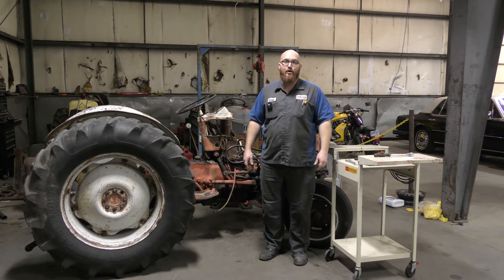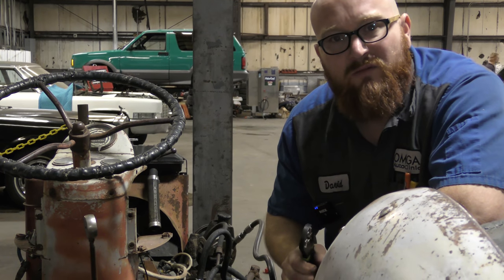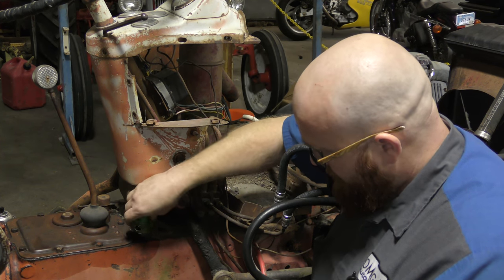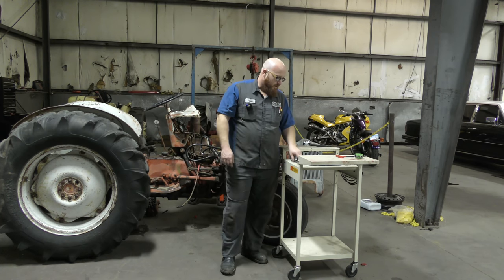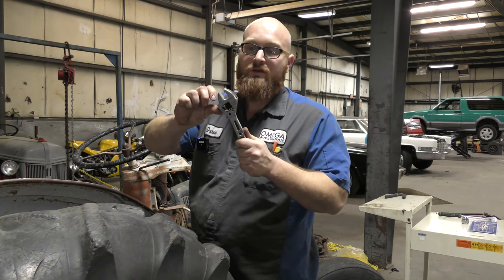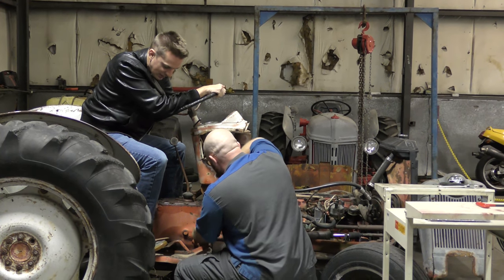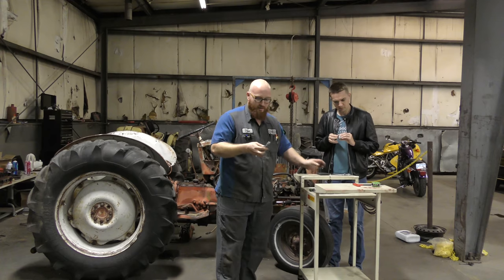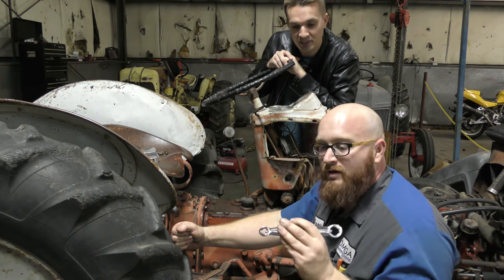Wonky Wrenches Part 2! The CAR WIZARD tests even more odd, 'miracle'' tools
This is the second in the series of Wonky Tools where the CAR WIZARD 🧙‍♂️ has bought a few cheap or crazy tools and puts them to the test!

📷 🎦 Follow the Wizard on Instagram @therealcarwizard 🎦 📷